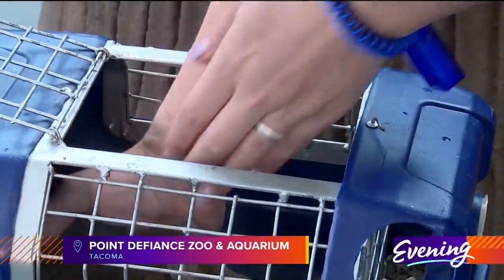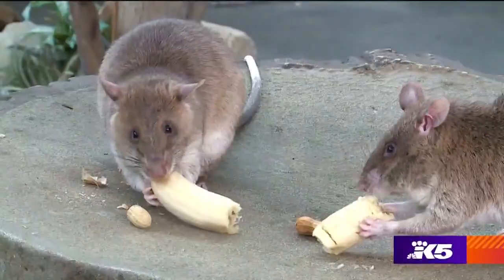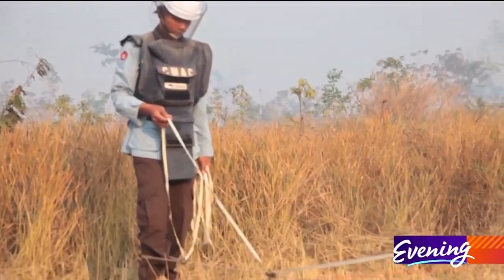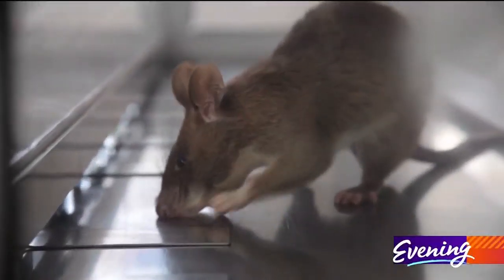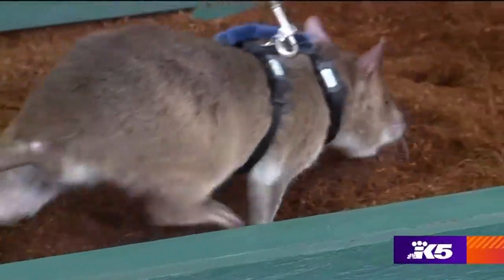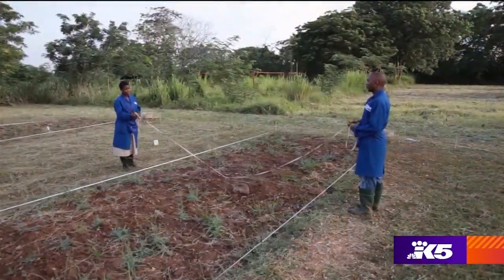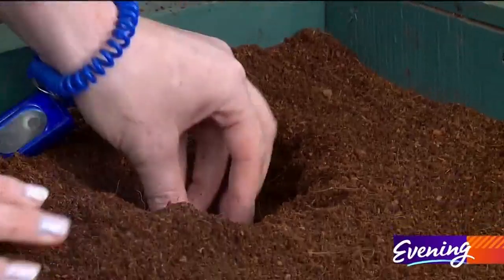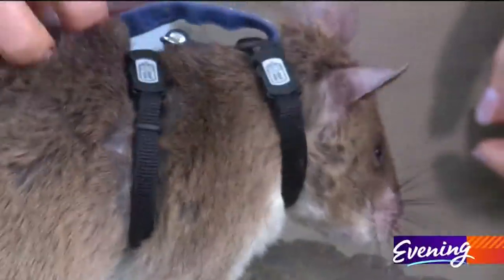These rats at Point Defiance Zoo aren't just cute -- they save lives - KING 5 Evening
African giant pouched rats - the name speaks for itself. These large rodents have cheek pouches like hamsters, and they live in Africa. But what's not in the name is that these rats save lives.

African giant pouched rats have an amazing sense of smell. That's why the non-profit organization APOPO trains them to not only sniff out old landmines, but detect tuberculosis as well. These rats are nicknamed HeroRATs.

"The rats are too light to set off the landmines, so they have no problem walking right over the top, showing us where they're at, and they don't get hurt," Point Defiance Zoo staff biologist Jessica Sutherland says. To date, no rats have ever been killed or injured on a job.

APOPO carries out missions in countries such as Cambodia, Zimbabwe and Columbia. They've helped clear over 100,000 landmines, and raised tuberculosis detection by 40% in APOPO's partnered clinics.

At Point Defiance Zoo & Aquarium, three rats show off their skills - no landmines or diseases involved. While the zoo's rats have charm and personality, they unfortunately didn't pass the 9 months of training to officially become a true HeroRAT.

"To go out in the field and work as a hero rat, you have to pass a certification where you are 100% accurate," Sutherland says. "And our rats didn't meet that 100% mark."

Luckily for the zoo, these rats are now ambassadors for their HeroRAT brothers and sisters. They educate zoo-goers with demonstrations. The rats get fitted with little harnesses and clipped onto a leash in a long box. Inside, they sniff out tea diffusers filled with nutmeg - a stand-in for landmines filled with TNT.

"This box is kind of a tiny version of what you would see out in the field," Sutherland says. "The rats would be guided by this wire while they're on their harness to make sure they're checking every strip of land. Once they check a long strip of land, they move over one little section and check the next strip."

At the zoo, for every tea diffuser found, the rat gets a click from the clicker - a common training tool used for positive reinforcement - as well as some kind words and their favorite treat, banana baby food.

Just another day in the life of a HeroRAT!

JOIN "TEAM EVENING," OUR MOBILE TEXT LIST 🢒 Text EVENING to 33438